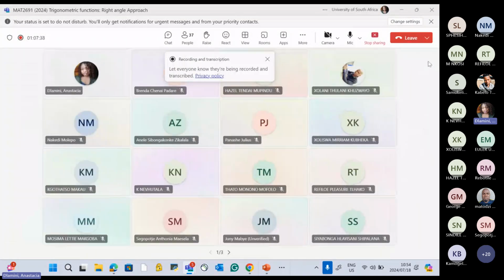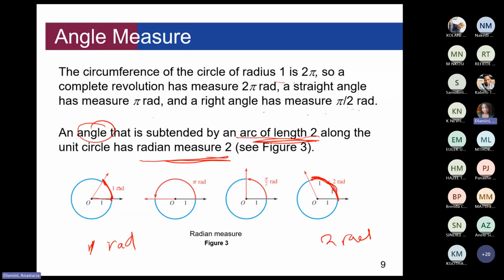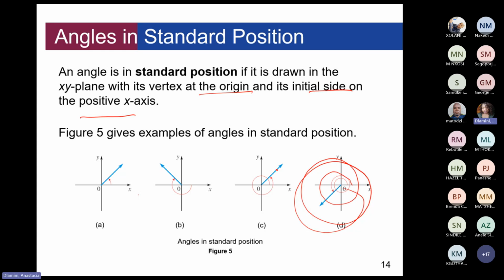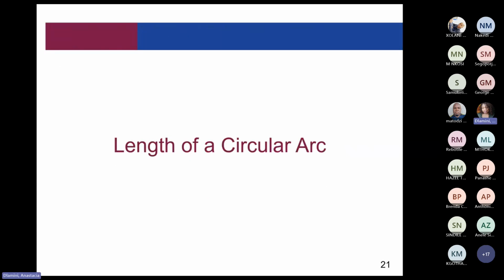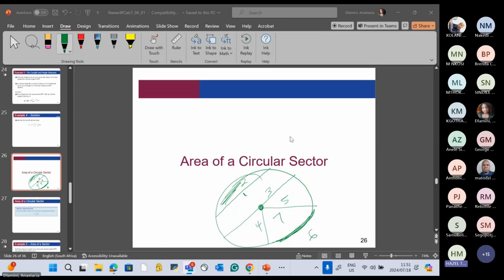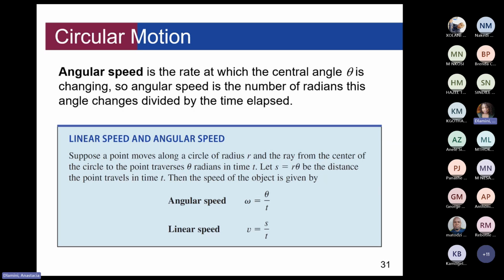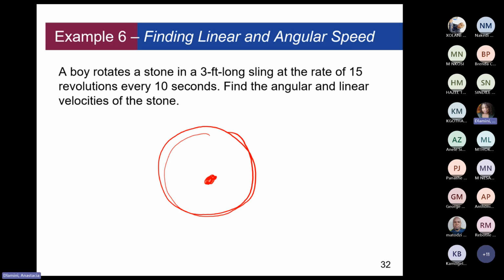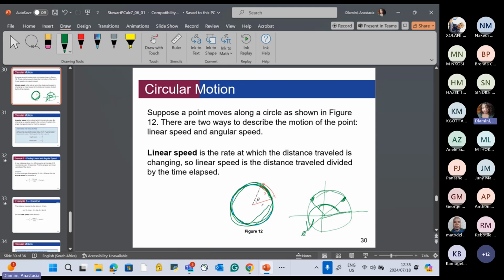MAT1510 (2024) Angle Measure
Trigonometric Functions: Right Triangle Approach